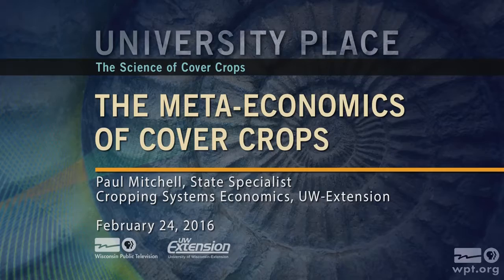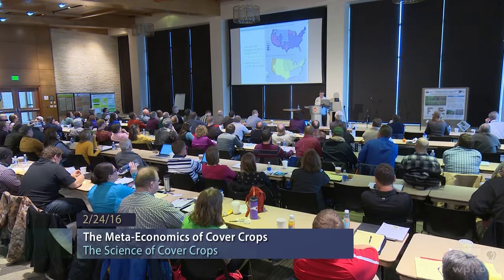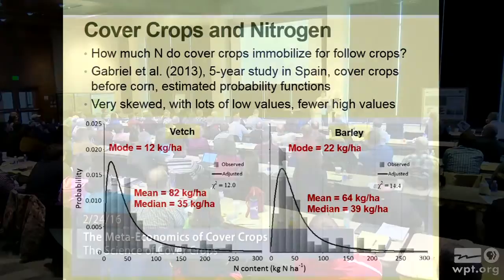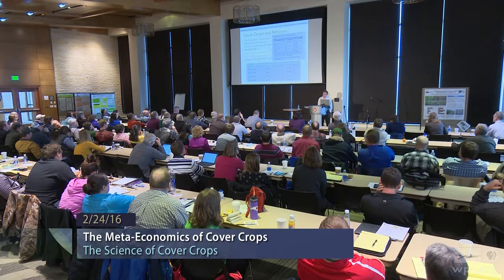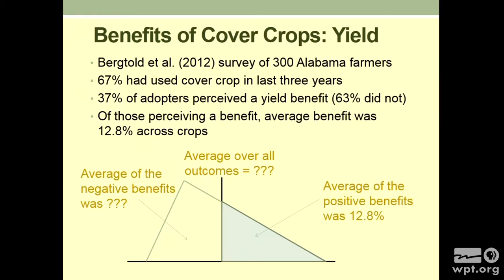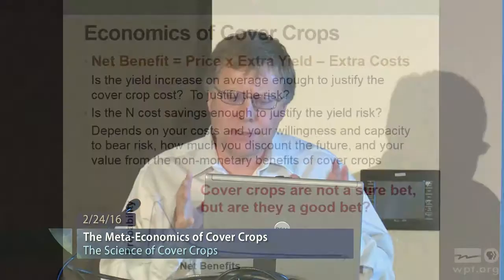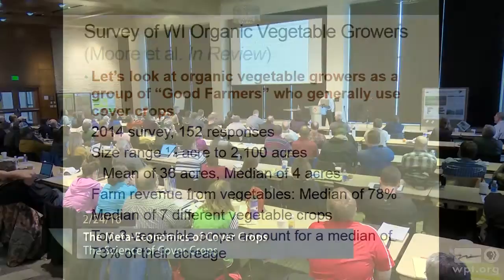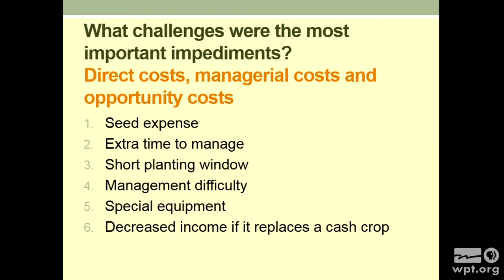The Meta-Economics of Cover Crops | University Place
Paul Mitchell, State Specialist in Cropping Systems Economics at UW-Extension, explains the economic value of cover crops and explores the economic principles that drive farmers to plant cover crops.